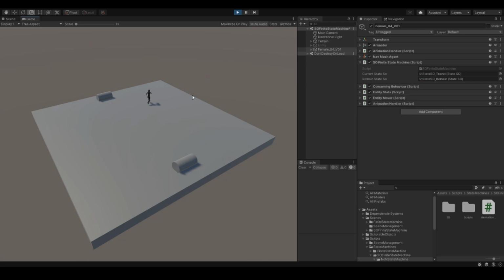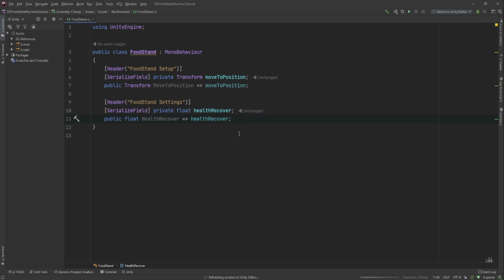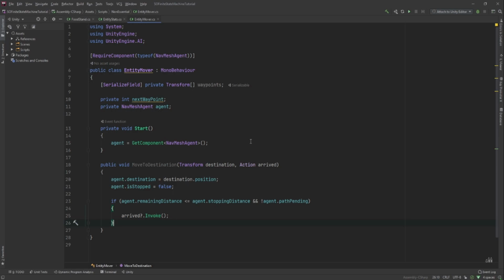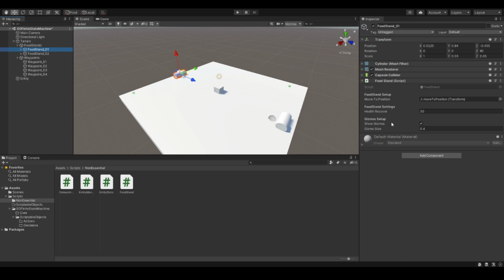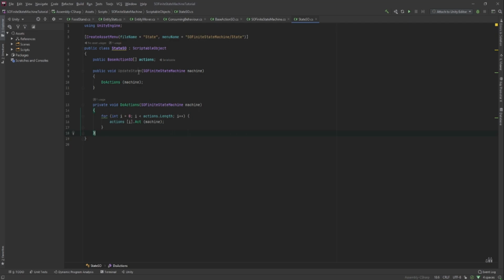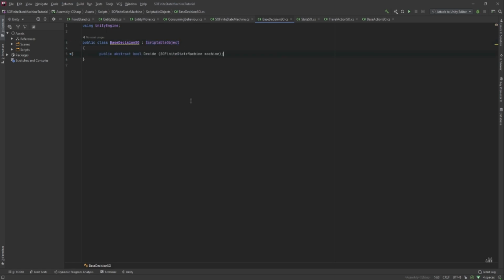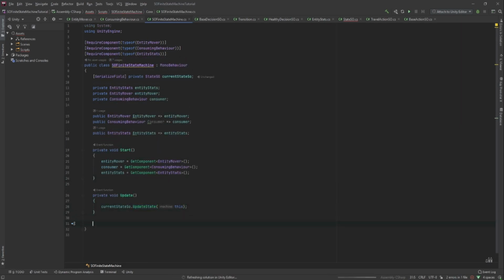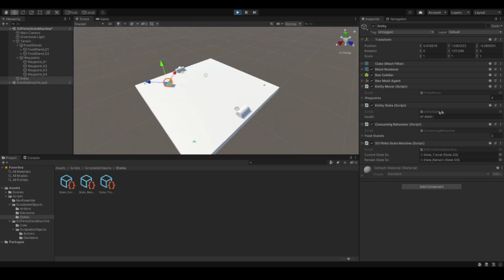[UNITY TUTORIAL] - Scriptable Finite State Machine (PluggableAI)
In this video i will Introduce you to our new RPG Series,
here i will show you the Scriptable Finite State Machine.

i would love to help you out!

0:00 - Intro
2:26 - State Machine Explanation
5:29 - Folder Structure
6:27 - FoodStand.cs
10:24 - EntityStats.cs
12:34 - EntityMover.cs
18:07 - ConsumingBehaviour.cs
26:41 - BaseActionSO.cs
28:02 - SOFiniteStateMachine.cs
30:48 - StateSO.cs
34:51 - TravelActionSO.cs
36:48 - First Action Running in our State Machine
42:02 - BaseDecisionSO.cs
43:08 - Transition.cs
44:53 - HealthyDecision.cs
52:35 - Setup
56:19 - ConsumeActionSO.cs
57:33 - Final State

► All content is 100% free. I believe that education should be available for everyone. Any support is truly appreciated so i can keep on making the content free of charge.